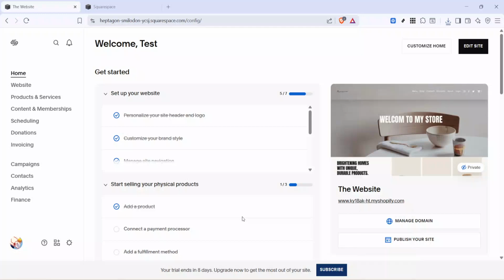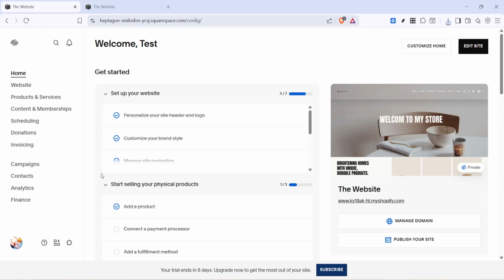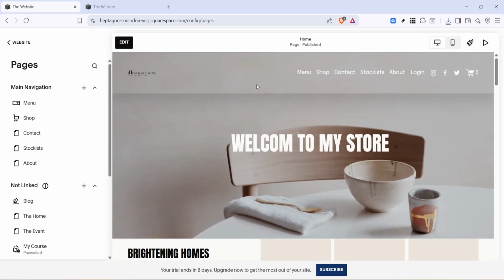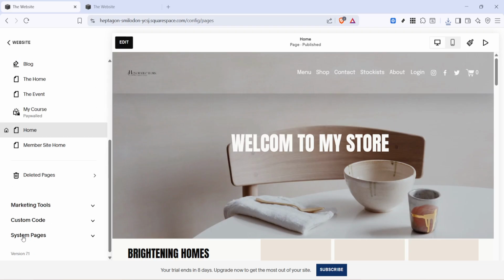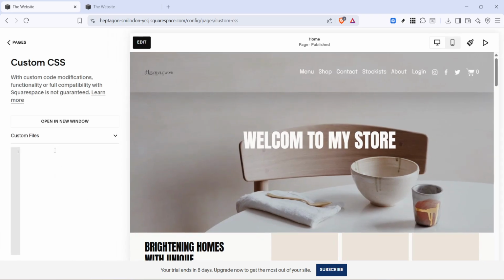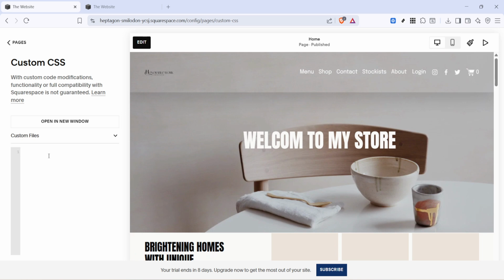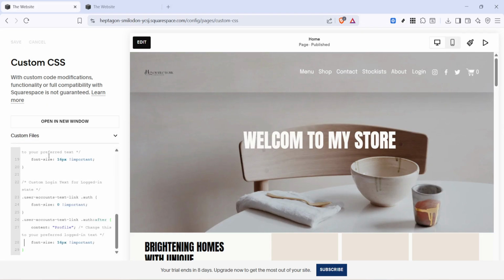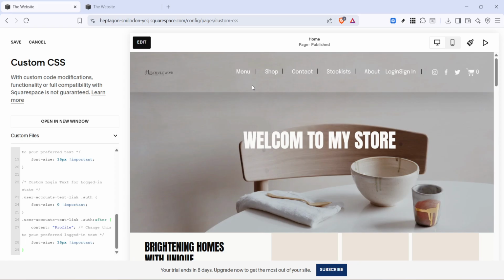How to add a symbol between links in your Squarespace navigation (Step By Step 2026)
How to add a symbol between links in your Squarespace navigation